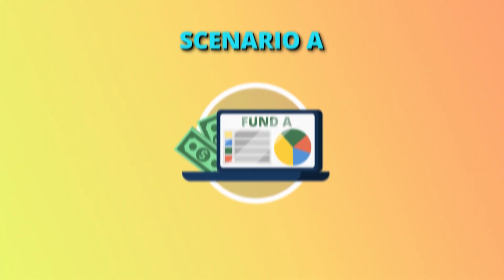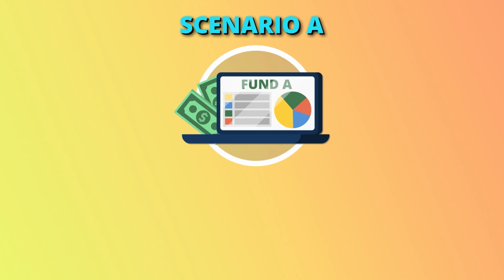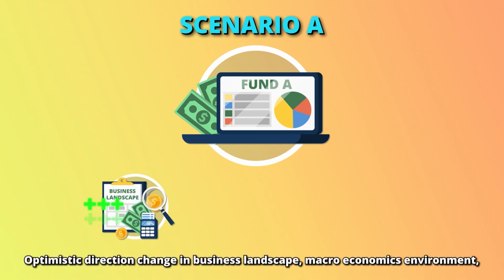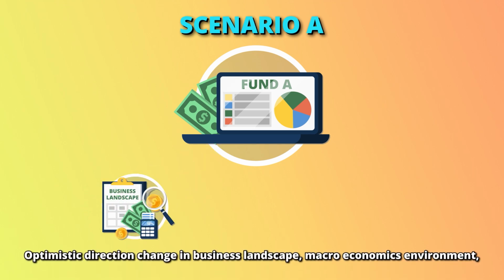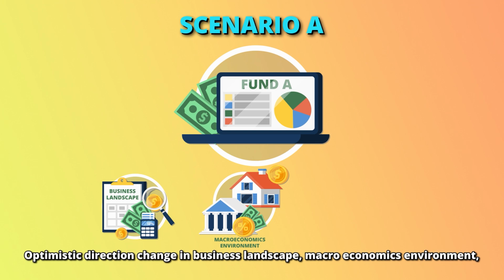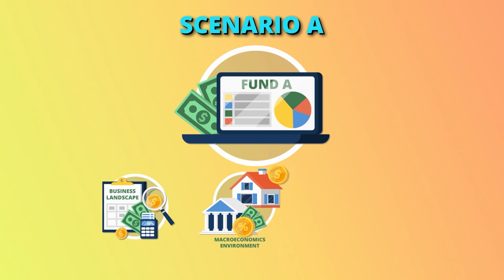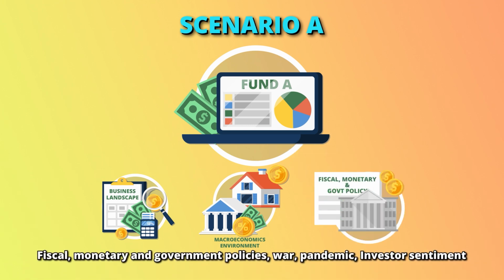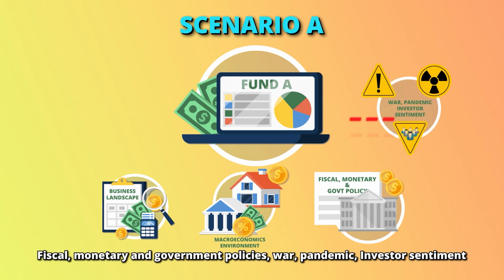WHEN + How will your Investment Recover from Loss? (Stocks, Funds)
Scenario (A): You invest into a fund, its price (NAV) drops 20%
Scenario (B): You invest into a stock, its price drops 20%

Looks the same, feel the same but actually very different. I explain WHY.

CF’s unique & unconventional angle of financial ‘life’ planning is evident by the title itself in his book -
'Why 99% Financial Advice are Crap - the No Bullshit Approach to do what you're good at, live the life you deserve & enjoy the freedom you desire'

CF Lieu is also one of the rare financial planners aka financial advisers who is actually engaged by banks and financial institutions to conduct investment seminars & workshops - like Maybank, RHB, PNB (Permodalan Nasional Bhd), FPAM (Financial Planning Association of Malaysia)...where his audience include CEOs, CFOs, accountants, investment analysts, private bankers, relationship managers etc

★☆★ WANT TO OWN CF LIEU’s BOOK? ★☆★

'Why 99% Financial Advice are Crap -
the No Bullshit Approach to do what you're good at, live the life you deserve & enjoy the freedom you desire'